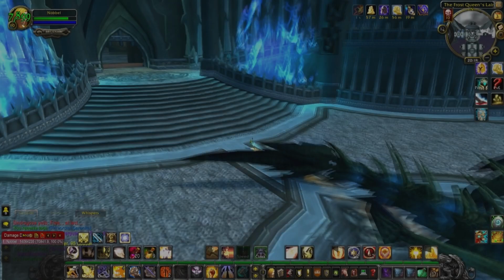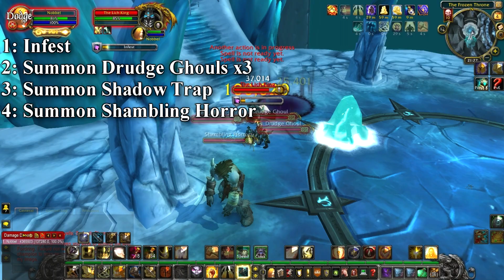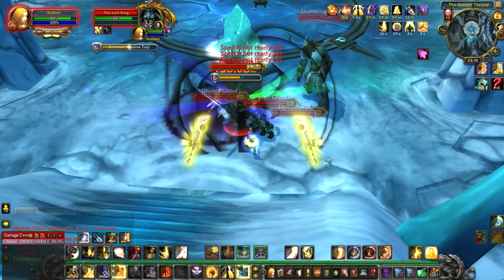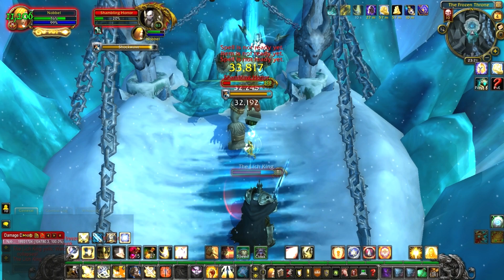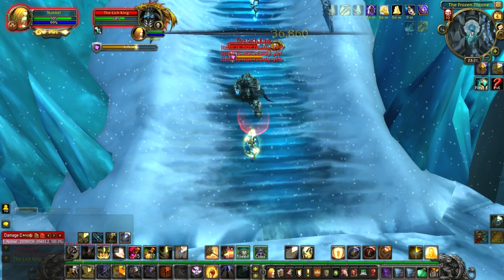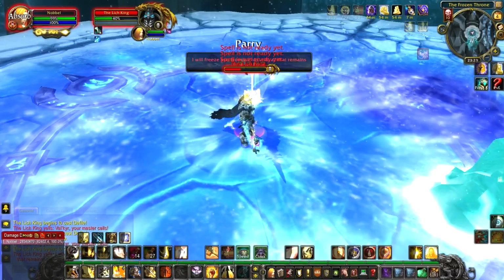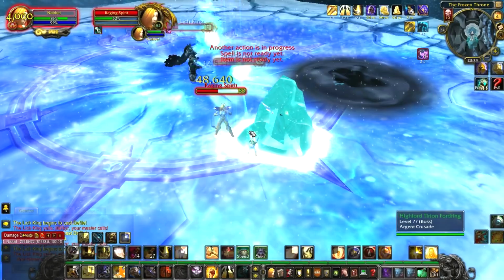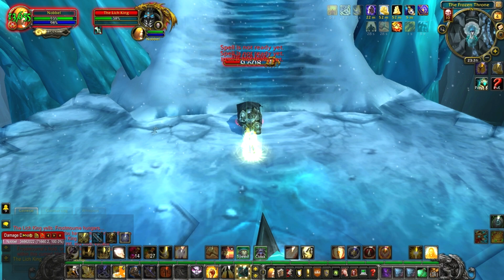How to: Solo The Lich King 10 man HC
"Bow down before your lord and master!"

How to solo The Lich King on 10 man heroic mode.

Recorded in patch 5.1

Item level: 486 with the old 4 piece set bonus which reduced the  cooldown of Avenging Wrath to 2 minutes.

Talents:
Long Arm of the Law - Fist of Justice - Sacred Shield - Unbreakable Spirit - Sanctified Wrath - Execution Sentence

Glyphs:
Glyph of Avenging Wrath - Glyph of Templar's Verdict - Glyph of Word of Glory

Buffs:
Potion of Mogu Power
Master Healing Potion
Flask of Winter's Bite (1000 STR)
Black Pepper Ribs and Shrimp (300 STR)
Drums of Forgotten Kings (+4% Str, Agil & Intel)
Blessing of Might

The question most ask is: "Can I do it with my class?".
Sadly, I can't tell you. Best way to find out is to go and try it!
Take the tactics and  try to apply them to your class.

Songs:The Path of the Goblin King